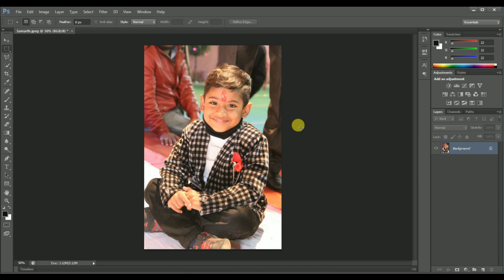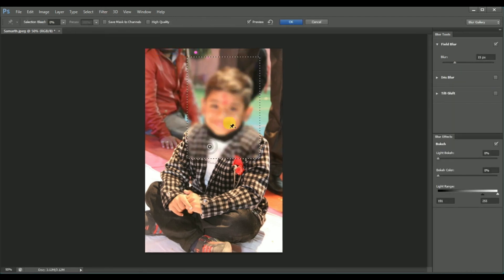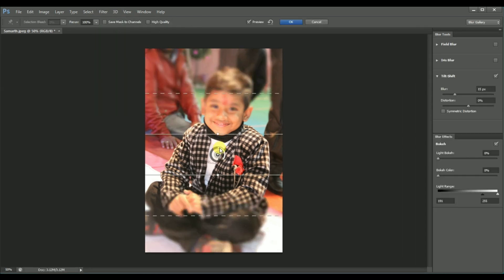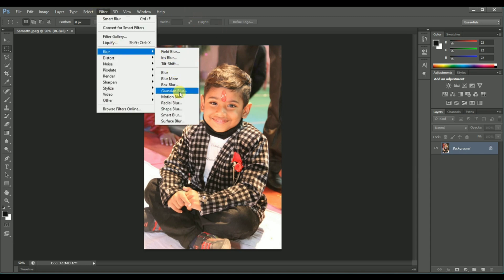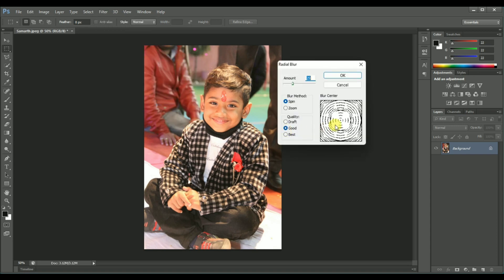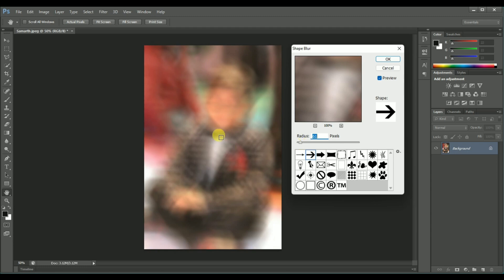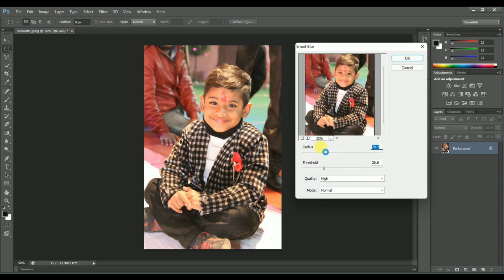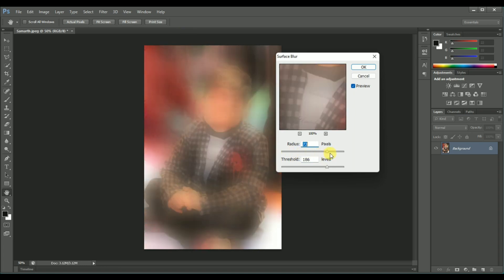How To Blur an Image in Photoshop || How To Blur Photo Background - Photoshop Tutorial